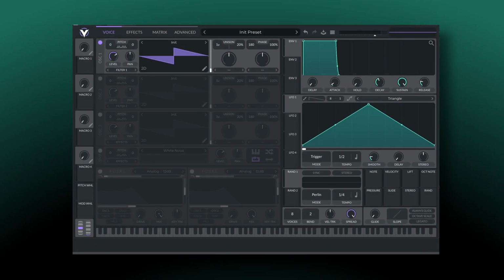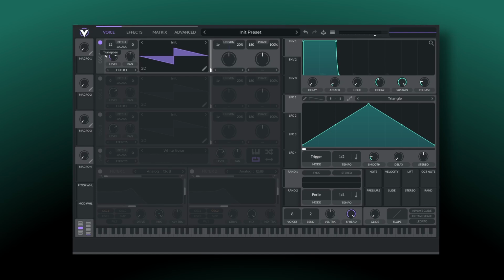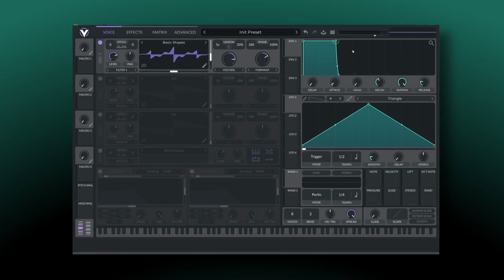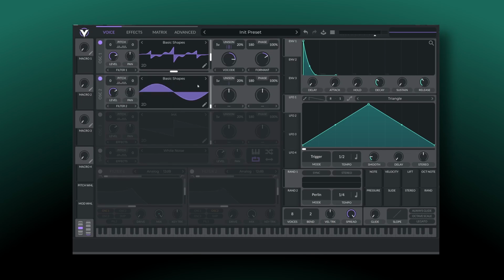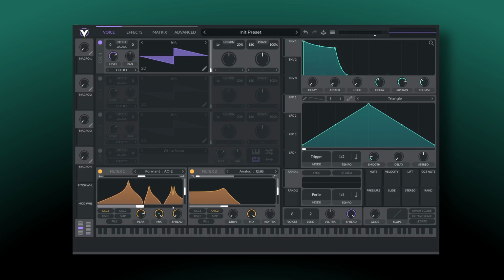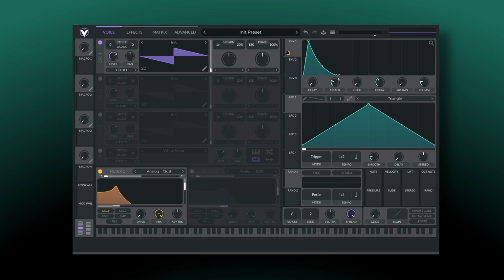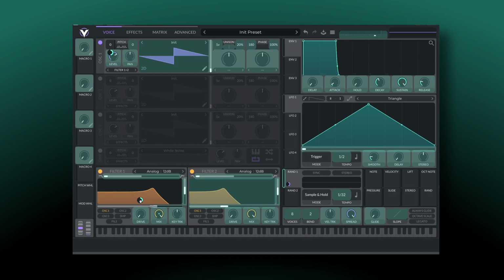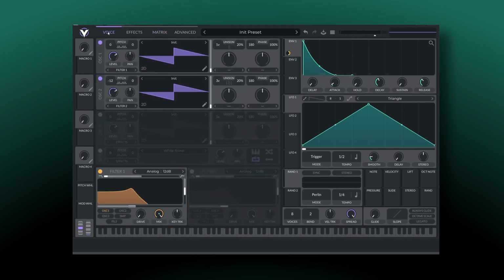Vital Synth Crash Course - The Basics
Learn the fundamentals of Vital, the powerful free wavetable synth! This beginner-friendly tutorial covers oscillators, filters, modulation, and effects—everything you need to start designing your own sounds